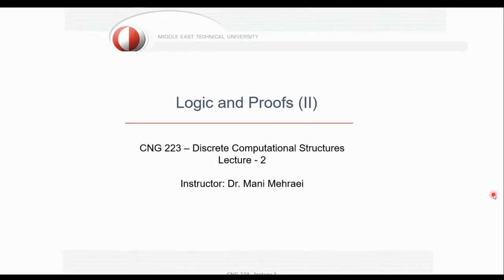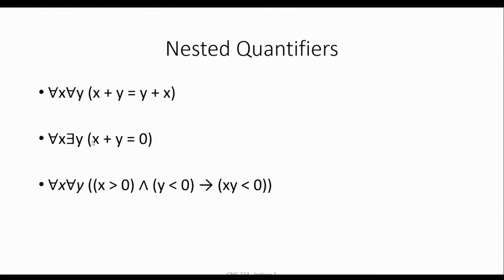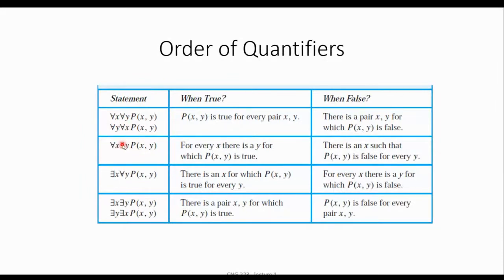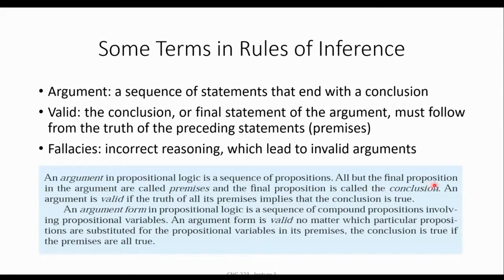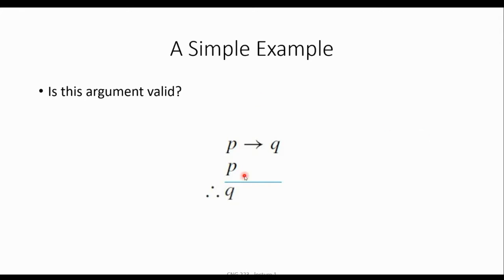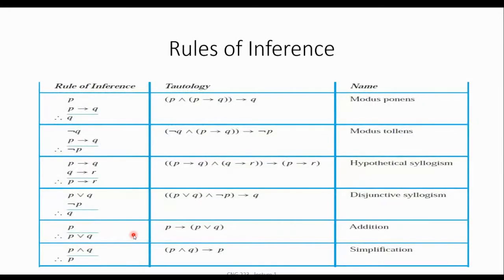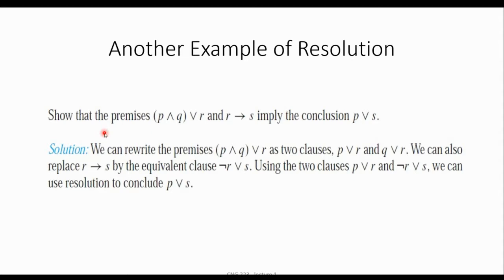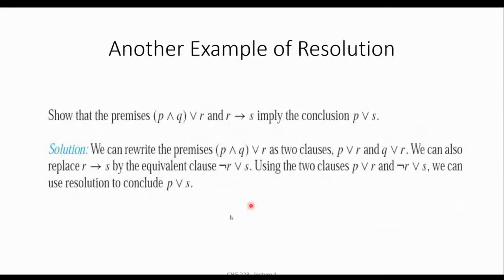Rules of Inference